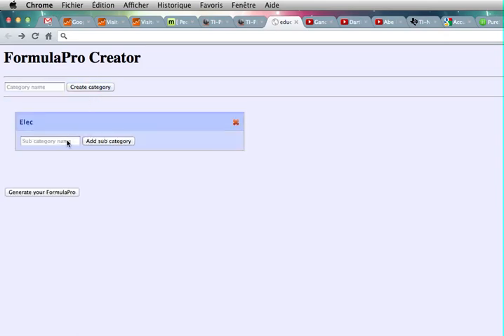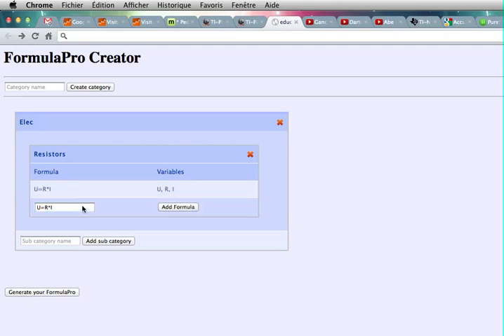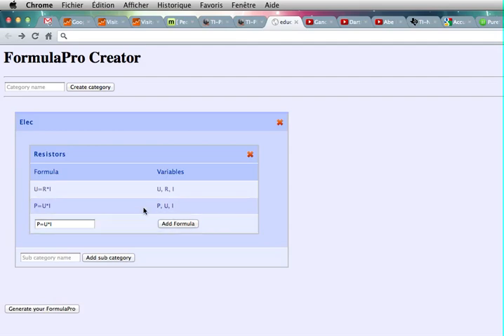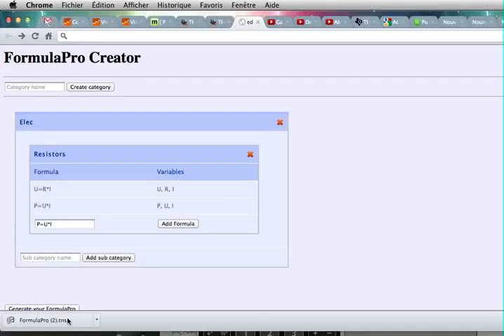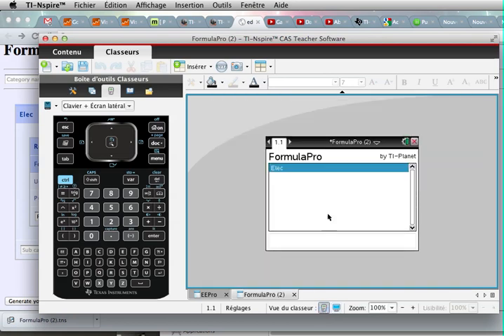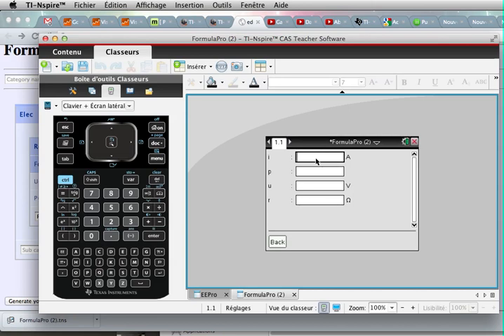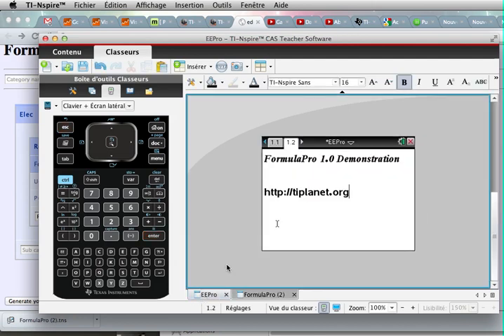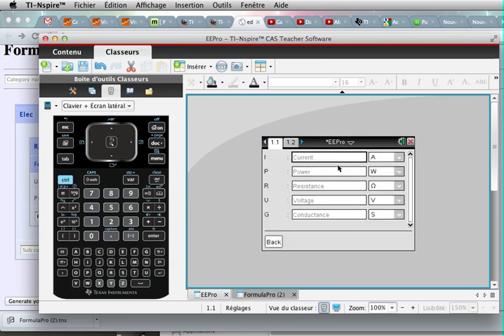FormulaPro v1.0 (EEPro-Nspire) Demo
FormulaPro is a TI-Nspire program that will help you solve any equations !
Create your own set of equation or start with the standard one and fall in love with Science again !
FormulaPro here is in beta stage, and will be available very soon in a standalone version as well as a part of the bigger "EEPro-Nspire" project, coming later.

Credits to Jim Bauwens of course ;-)